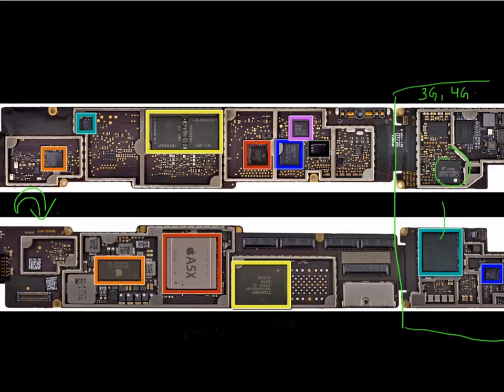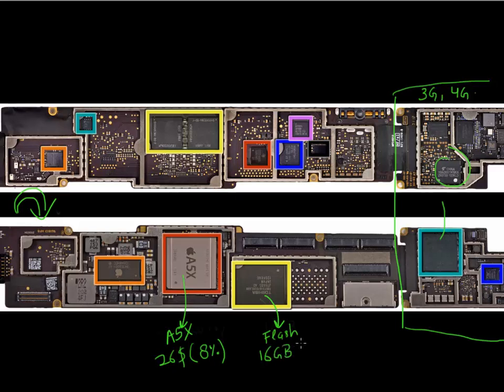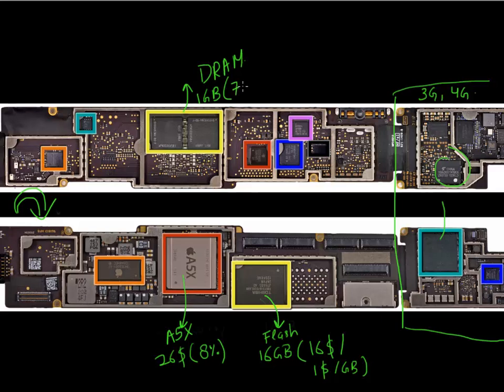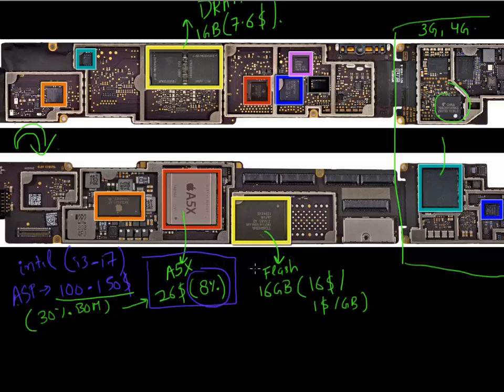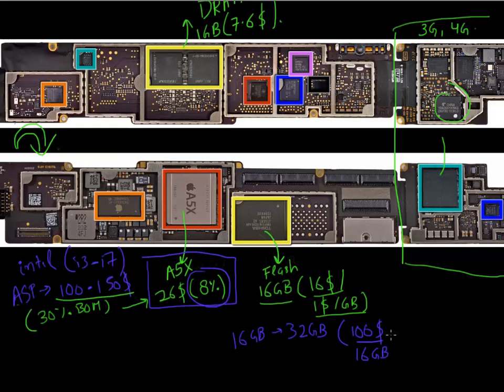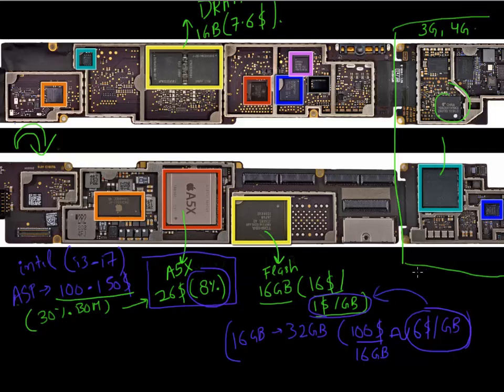Introduction : tearing down an ipad - part 1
Introduction to course content for EE292L : class on nanomanufacturing